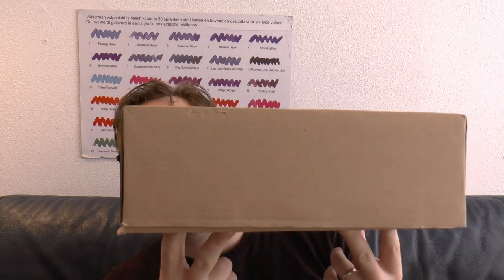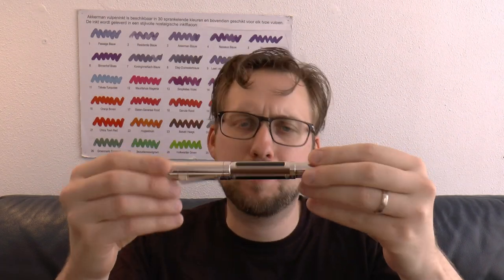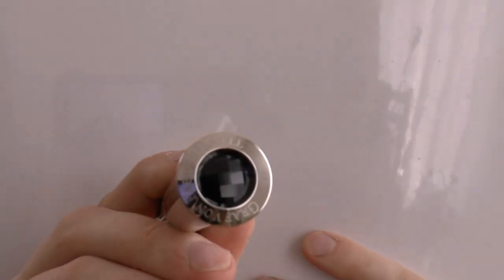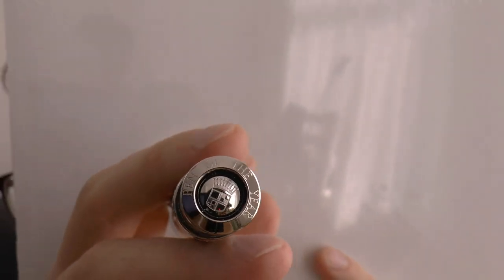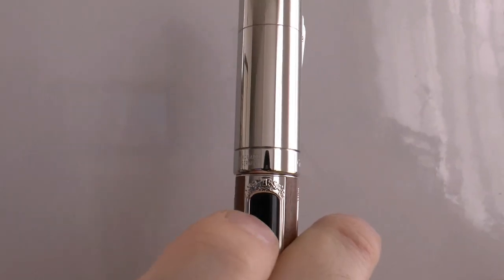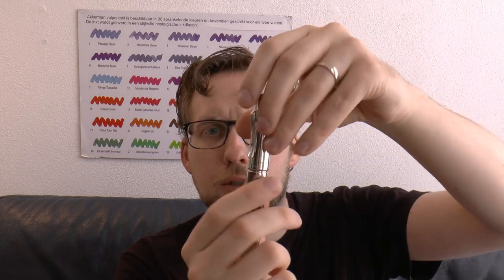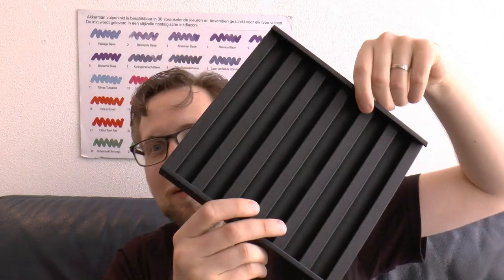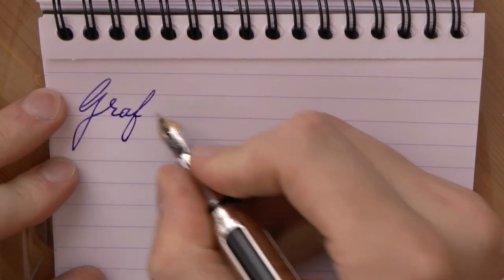Graf von Faber Castell Pen of the Year 2016 Review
This Graf von Faber-Castell Pen of the Year was lent to me